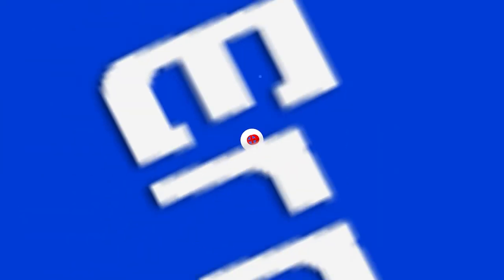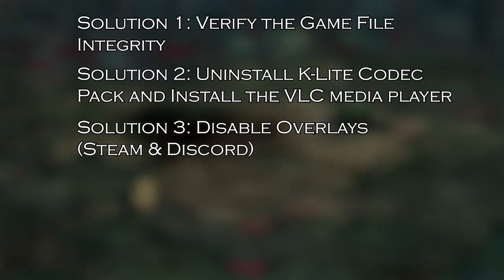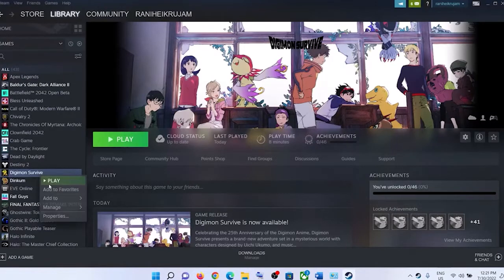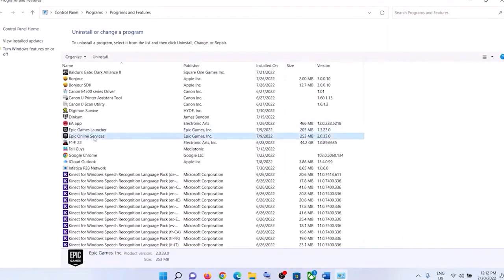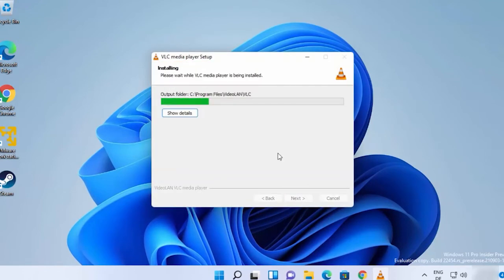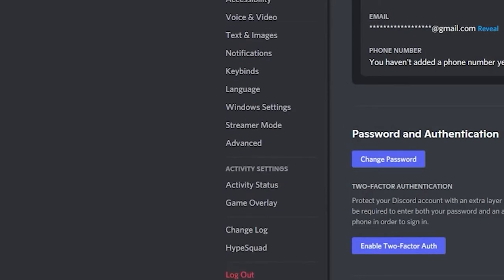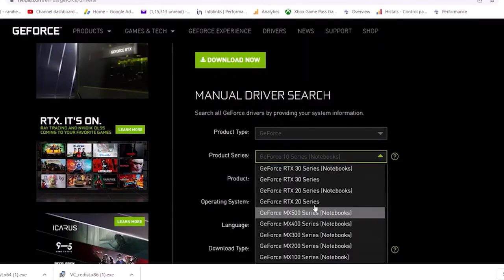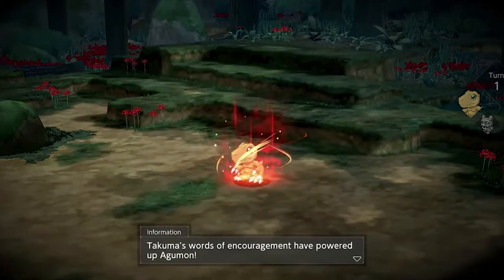FIXED “Digimon Survive Stuck on Loading Screen” Problem | Working Tutorials | PC Error Fix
Unable to play digimonsurvive game as it get stuckonloadingscreen and won’t launch then try the fixes shown in the video tutorial and fix Digimon Stuck on loading screen problem.

Key Moments:
0:00 Intro
1:05 Solution 1: Verify the Game File Integrity
1:42 Solution 2: Uninstall K-Lite Codec Pack and Install the VLC media player
2:59 Solution 3: Disable Overlays (Steam & Discord)
3:47 Solution 4: Reinstall the Display Drivers
4:37 Solution 5: Reinstall the Digimon Survive game